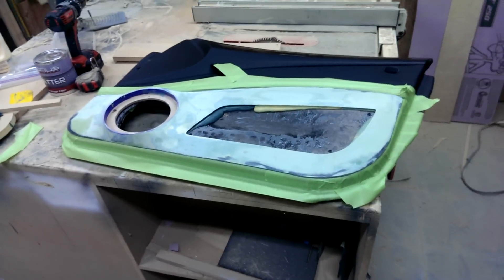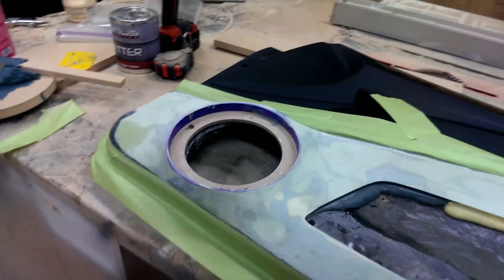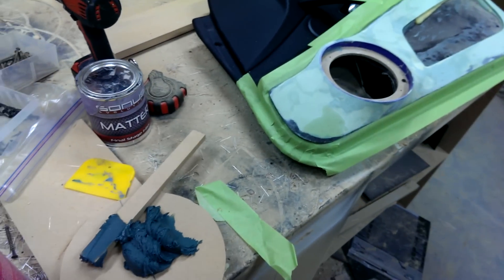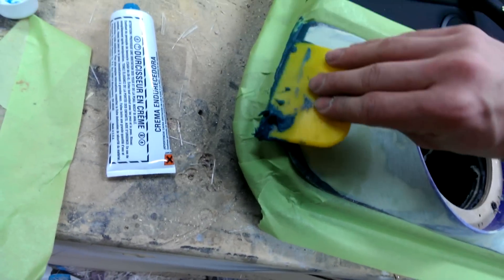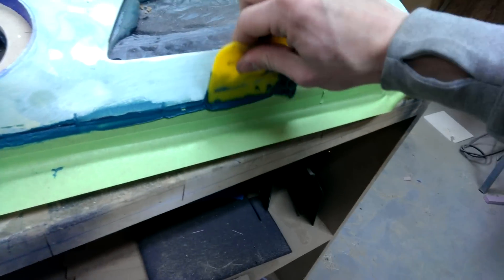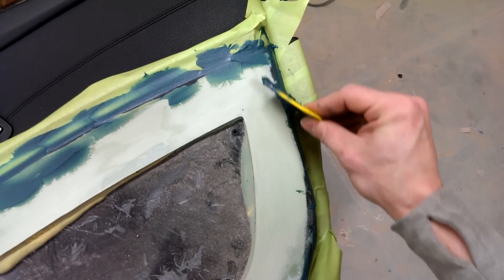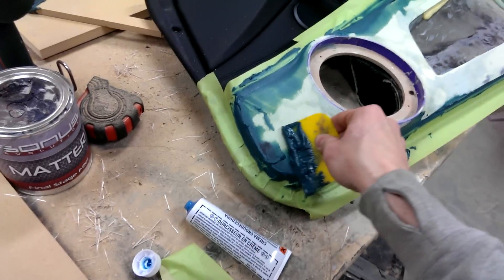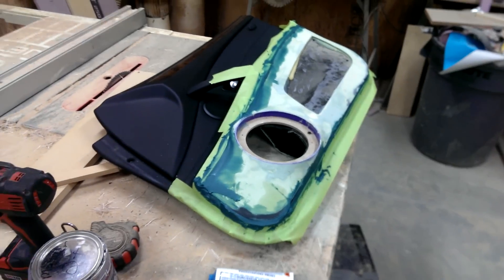Filling gaps on custom molded pieces.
Prolly pretty beginner knowledge for most but i know some it may help. basically had a door panel that warped slightly over a 2 week period of being off of the stock panel. I am just showing how to fix it... This process would have been done anyways even if it hadnt warped. What i did here ensures that you have a very tight fitting and perfect piece when your done